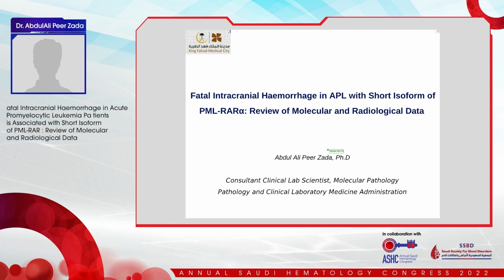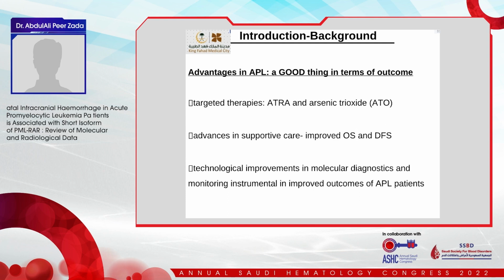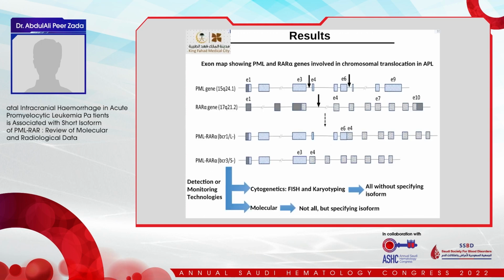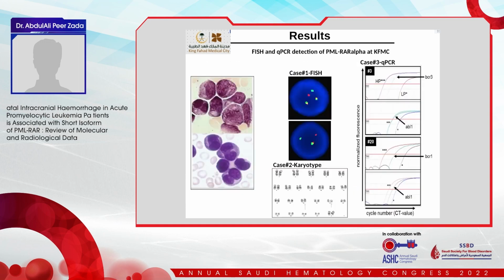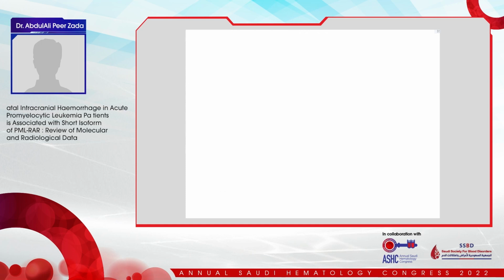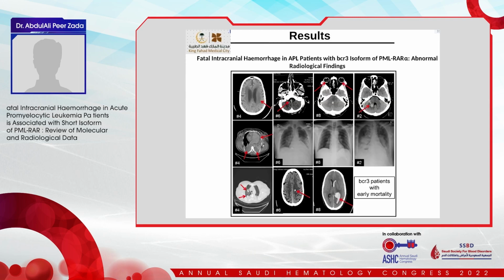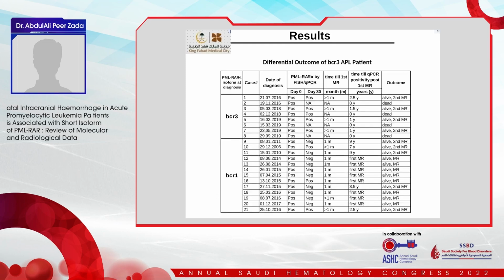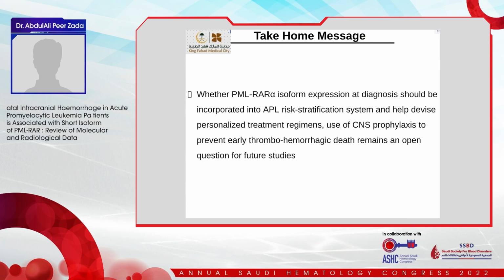Fatal Intracranial Haemorrhage in Acute Promyelocytic Leukemia Patients Associated with Short Iso